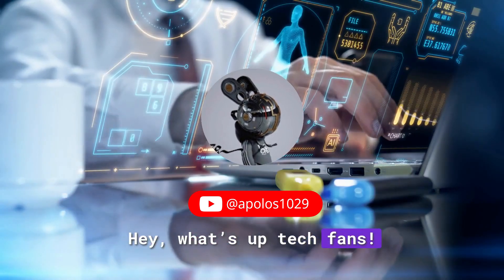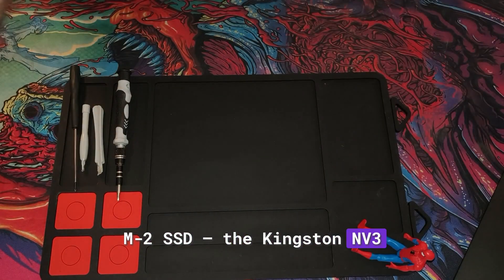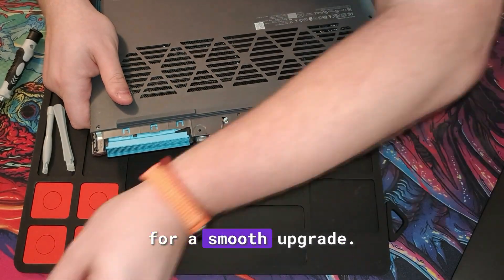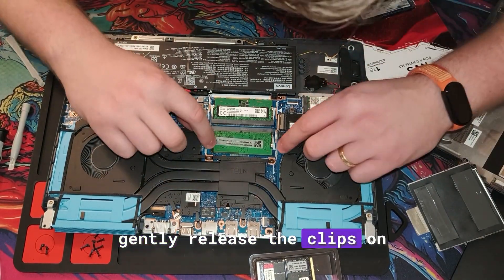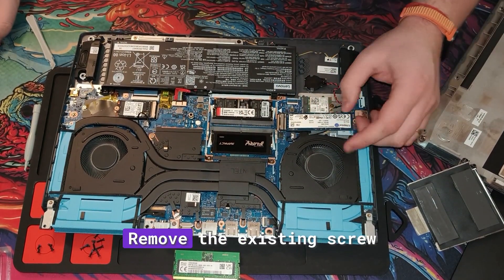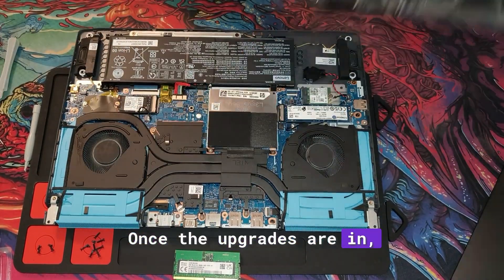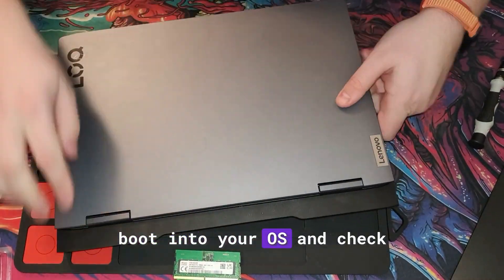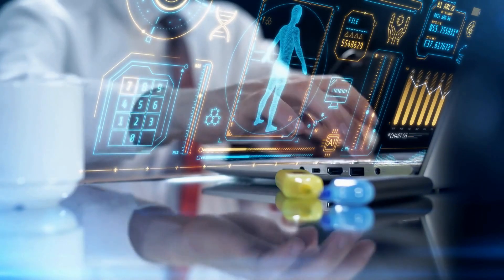Maximize Lenovo LOQ 15IRH8 Performance: DIY 32GB RAM & 1TB M.2 SSD Upgrade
Upgrade your Lenovo LOQ 15IRH8 with this step-by-step guide. I installed 2 x 16GB Kingston Fury RAM to boost performance to 32GB and added a 1TB M.2 SSD (Kingston NV3) for extra storage. Watch the full process and learn how to boost your laptop's performance quickly and efficiently.